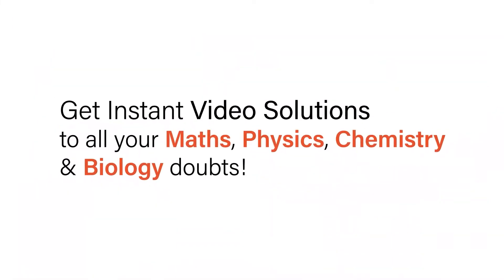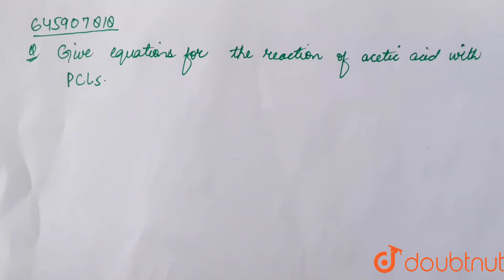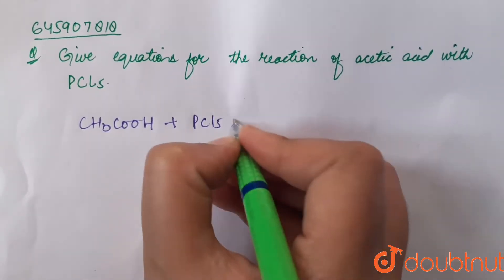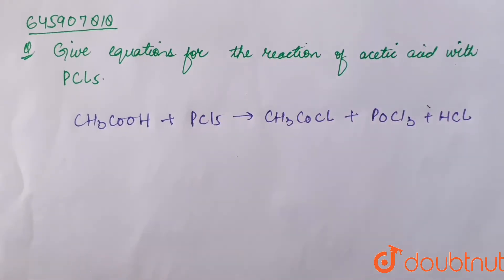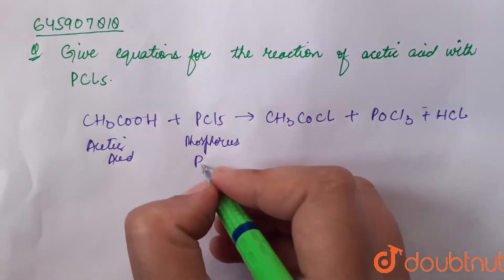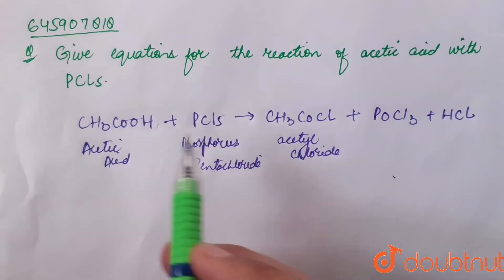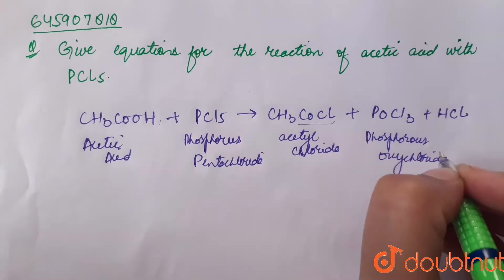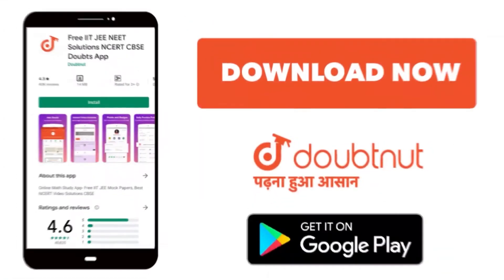Give equations for the reaction of acetic acid with PCl_(5) | 12 | ALDEHYDES, KETONES AND CARBOX...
Give equations for the reaction of acetic acid with PCl_(5)
Class: 12
Subject: CHEMISTRY
Chapter: ALDEHYDES, KETONES AND CARBOXYLIC ACIDS
Board:ICSE

👉 Have Any Query? Ask Us.